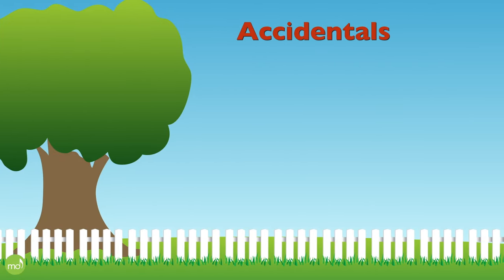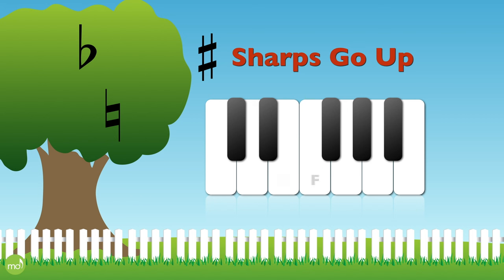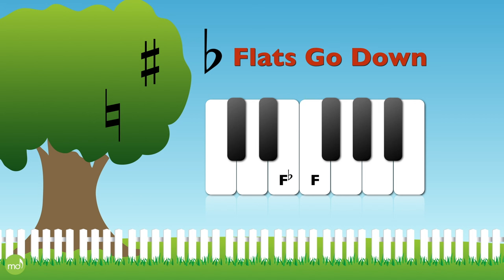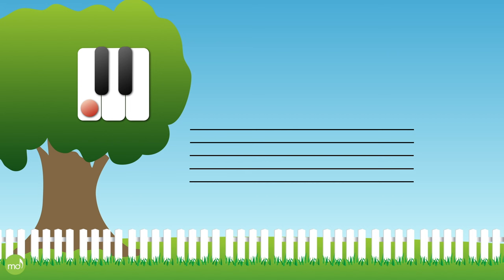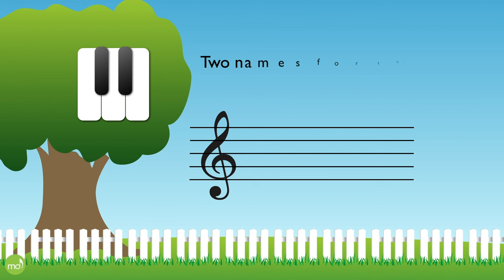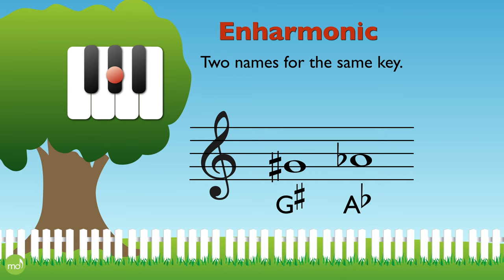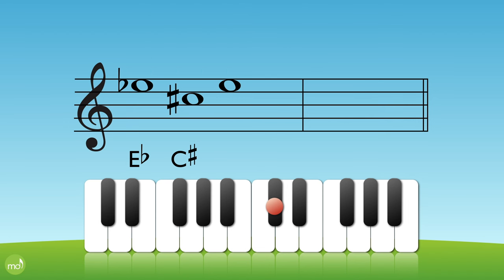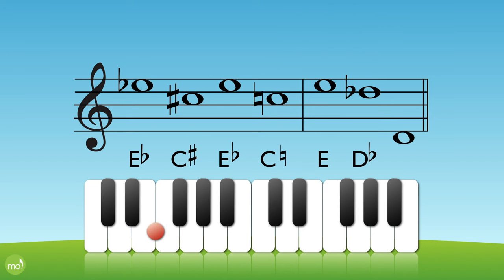What are sharps, flats and naturals?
What are sharps, flats and naturals in music? Learn the the rules for reading and writing accidentals in music.

ABOUT ANNE CROSBY GAUDET
Imagination, color and playful imagery. These are the key ingredients in my approach to teaching and composing music. I am a private piano and harp teacher, composer and independent publisher. I’m passionate about creative teaching and lifelong learning.

Want to find out when new music and tutorials are ready for you? and I will let you know with emails delivered straight to your inbox.

Thanks for your likes and kind comments!
Anne